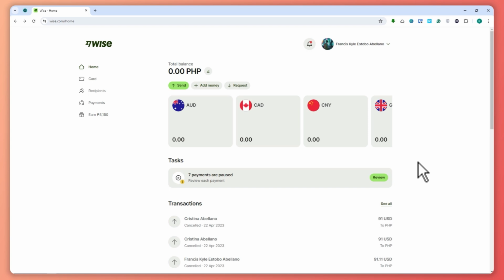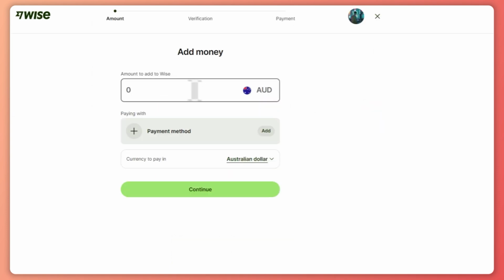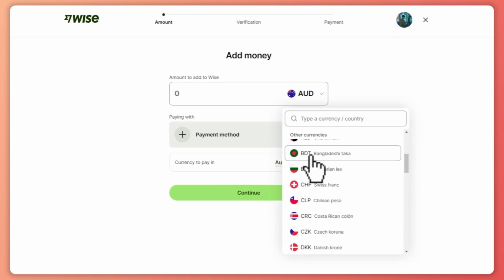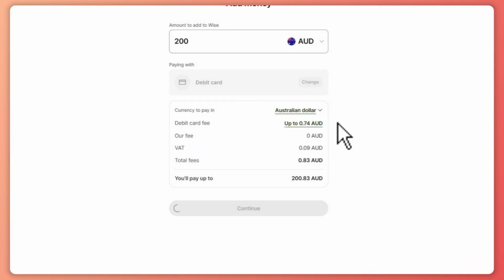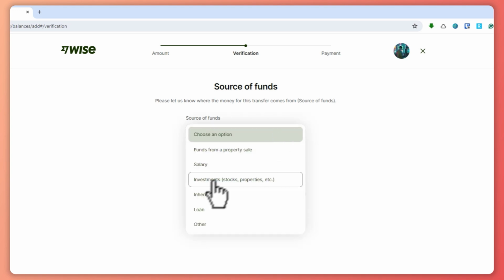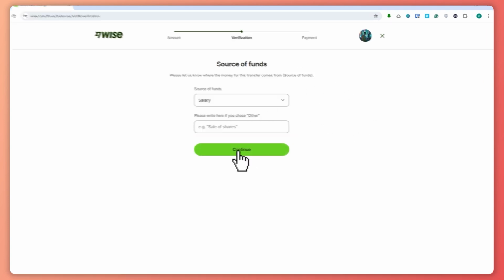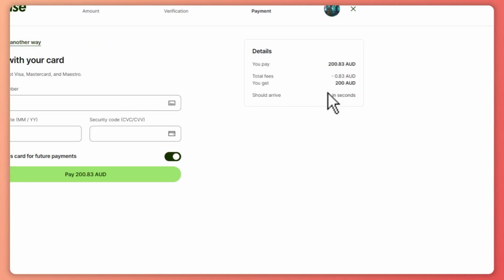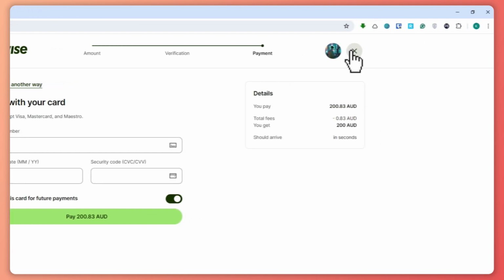How To Add Money To Wise Account (2025) Simple Tutorial